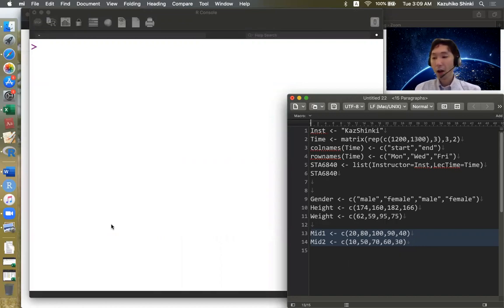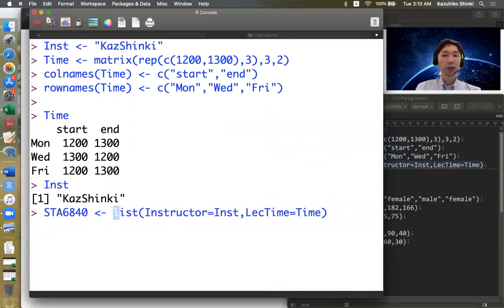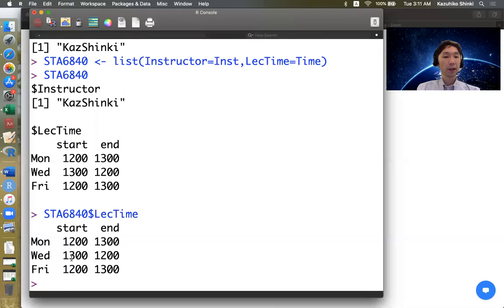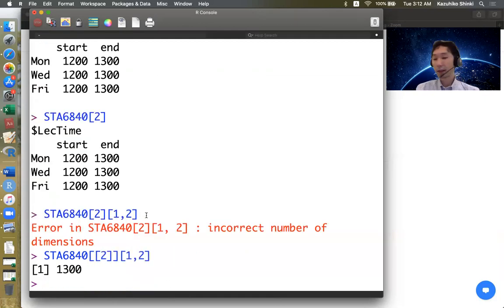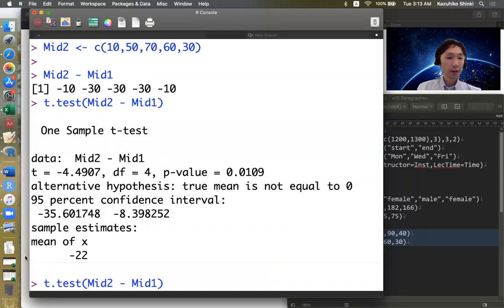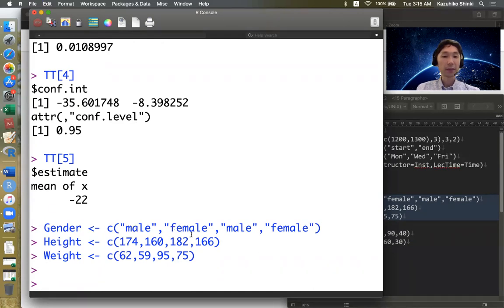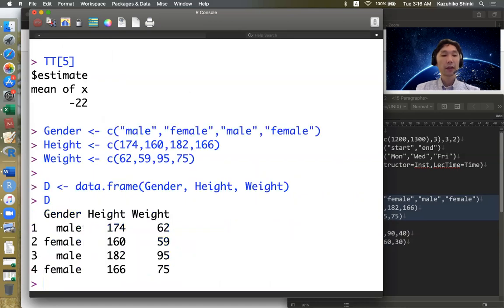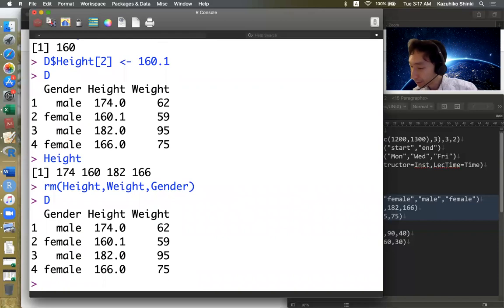6840-09-09-3: R - Lists and Dataframes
No quiz, but the video is useful for Quiz 09-09-6.
Due at 11:59 pm on Thursday 9/10.